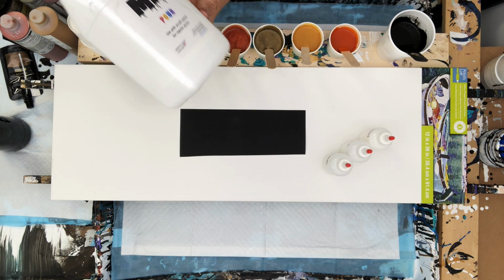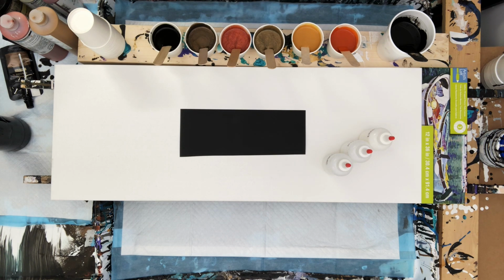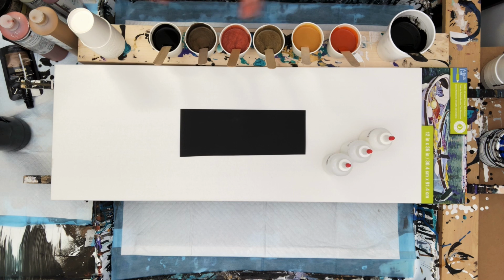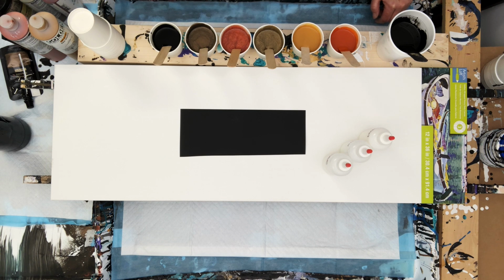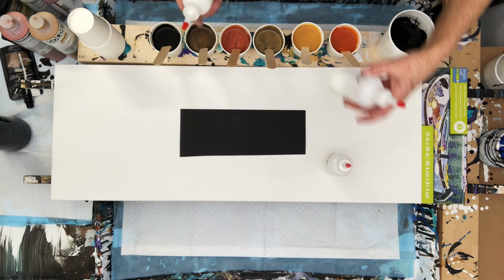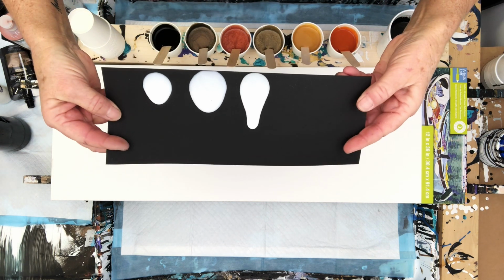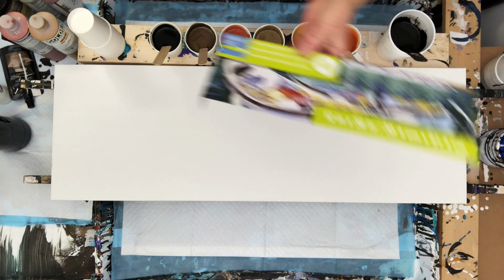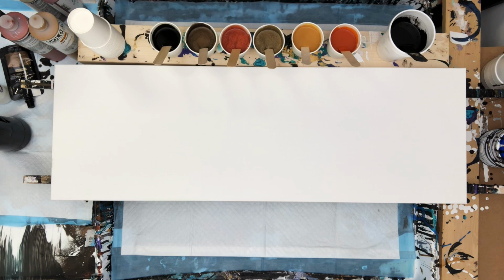This One Almost Did Me In :) Acrylic Pour Painting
Base Coat:
 Rust-oleum Metallics Champagne

Golden Fluids:
Nickel Azo Gold
Iridescent Bronze
Raw Sienna
Iridescent Copper

Arteza:
Pearl Marmelade
Pearl Deep Brown

Paint to PM Ratio: 1 part paint to 3 parts PM (Golden fluid paints 1 part paint to 4 parts PM)